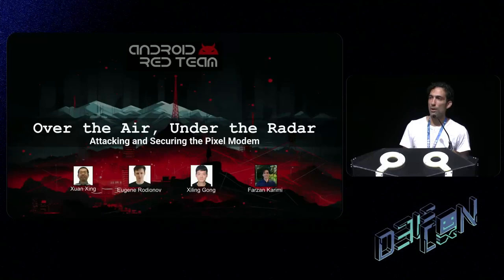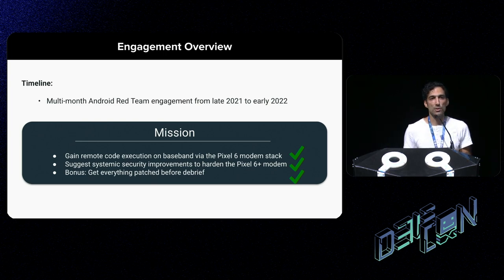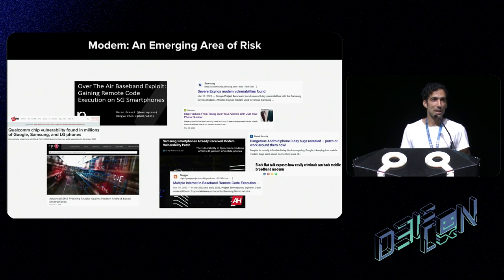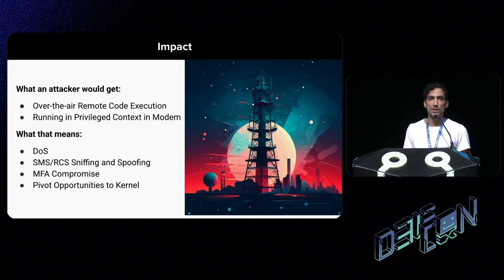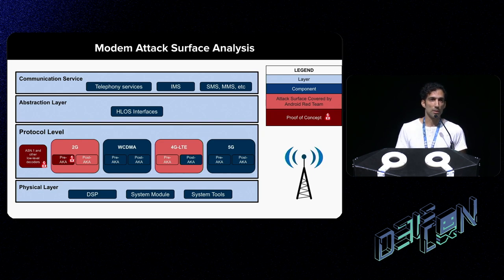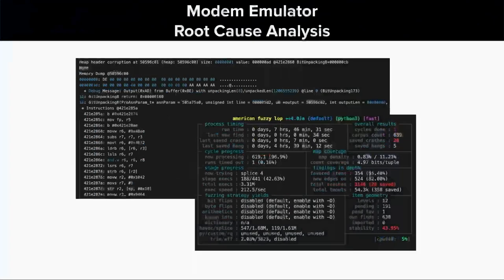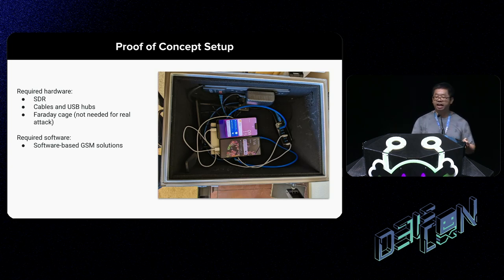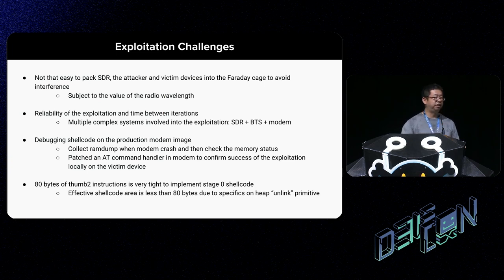DEF CON 31 - Attacking And Securing the Pixel Modem - Karimi, Xing , Gong, Rodionov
To ensure Google Pixel devices are always at their most secure, the Android Red Team continuously attacks the riskiest areas of the phone. This allows us to proactively get ahead of bugs and protect the phone, before it’s even shipped to users.

The modem — or baseband — is considered a fundamental component of smartphones, and is at high risk because it is a privileged system component that accepts data from an untrusted remote source (cell towers). A vulnerability in the modem exposes end-users to scalable attacks carried out remotely, which may lead to many kinds of compromise on a phone.

Modem security is currently a hot topic of research, attracting growing interest from security researchers, both in the industry and in academia. This wasn’t the case up until recently for a couple of reasons: most modem code is closed source, and testing it requires expensive hardware equipment. With some of these barriers being removed in recent years, due the invention of software-defined radio (SDR) devices and public toolkits, the entry level into baseband security analysis has become more affordable. In this session the Android Red Team will be describing some findings from its offensive evaluation of modems used in Pixel devices.